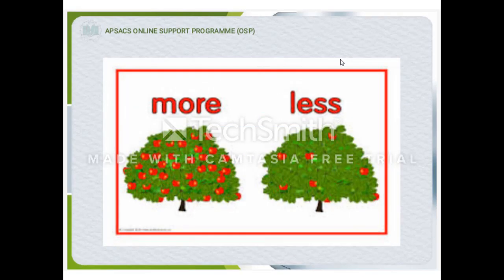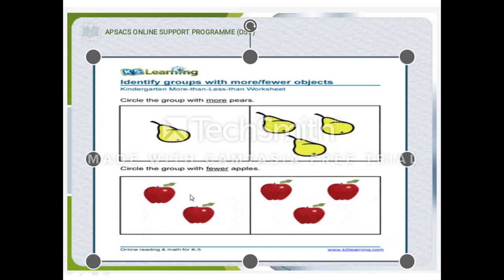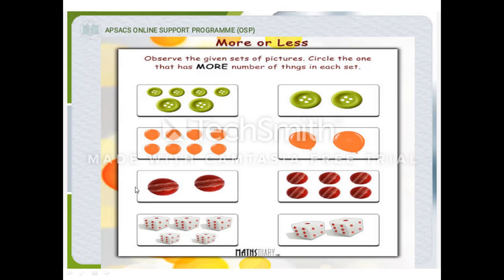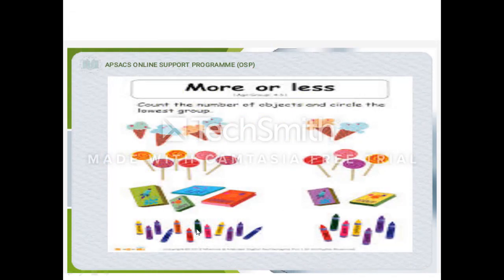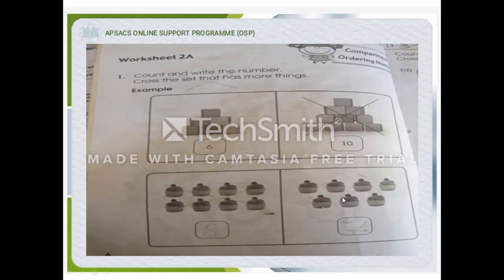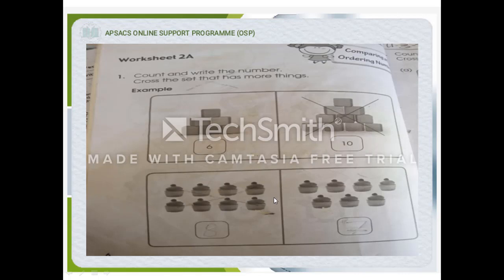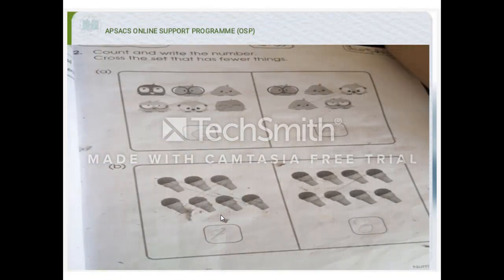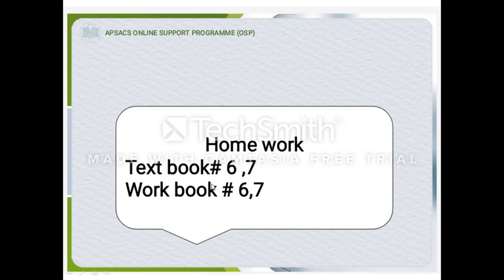Class 1 Math 09/08/2021